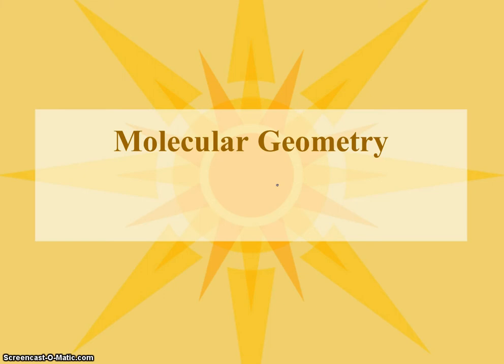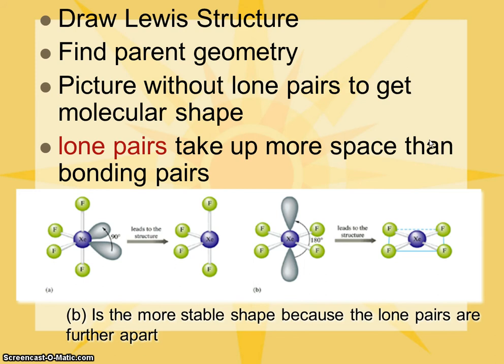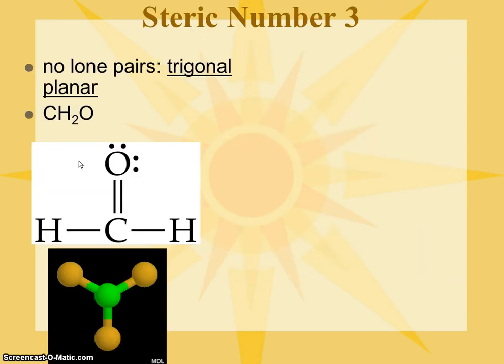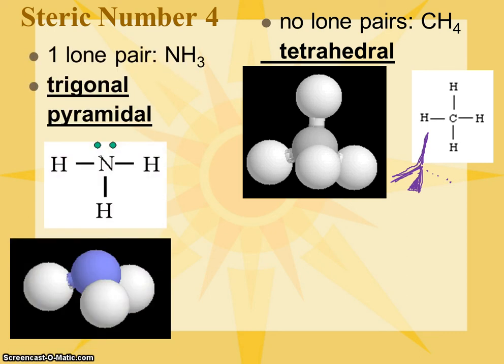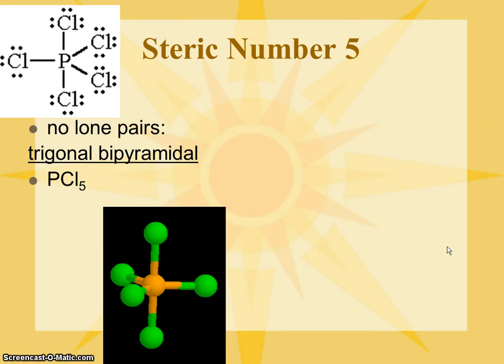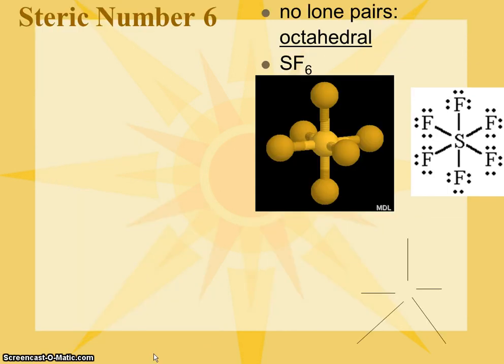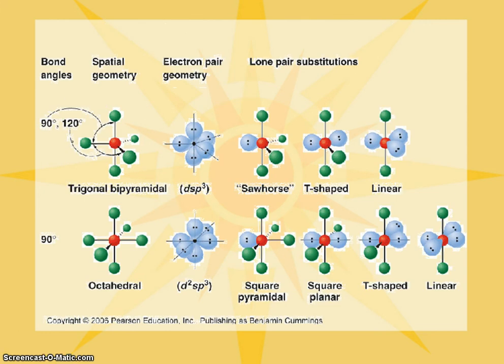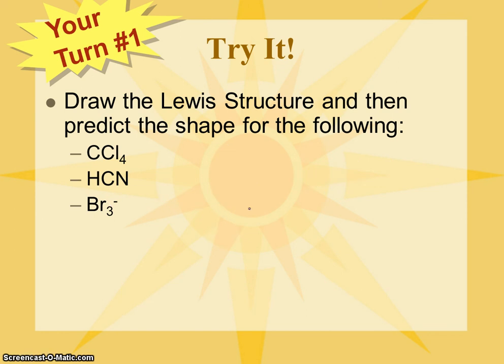MolecularGeometry HChem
Molecular Geometry